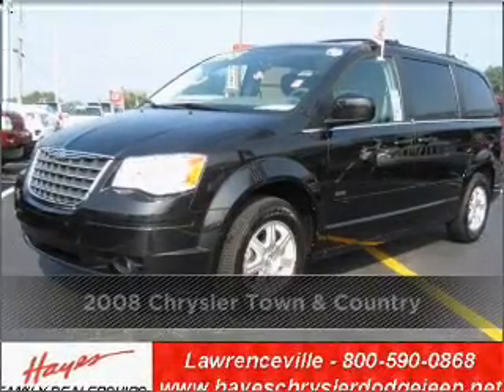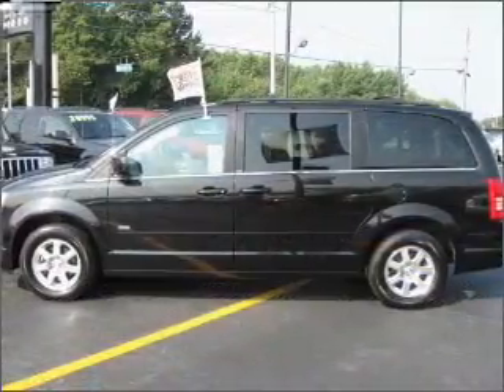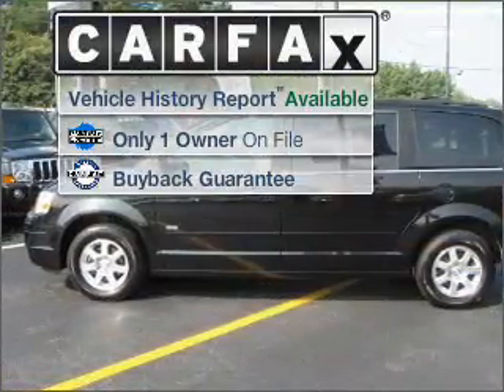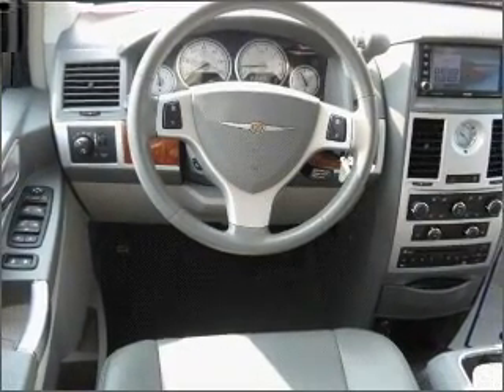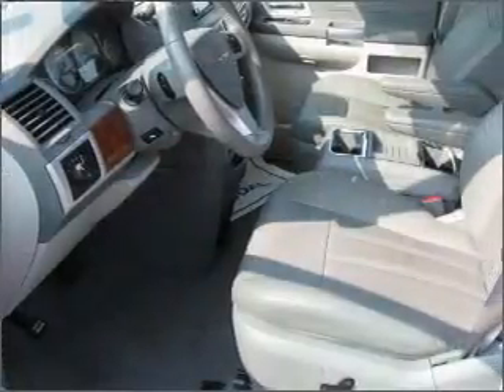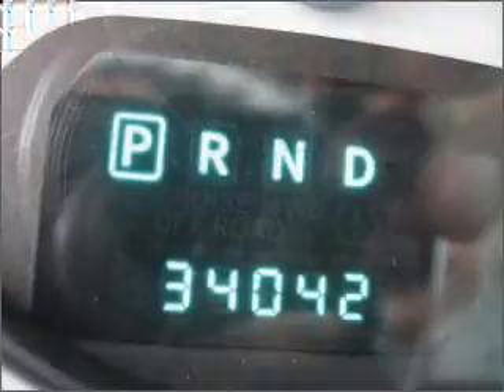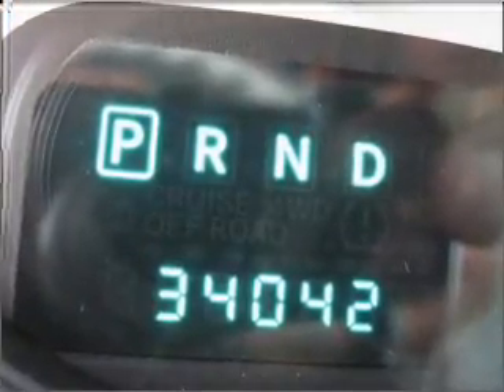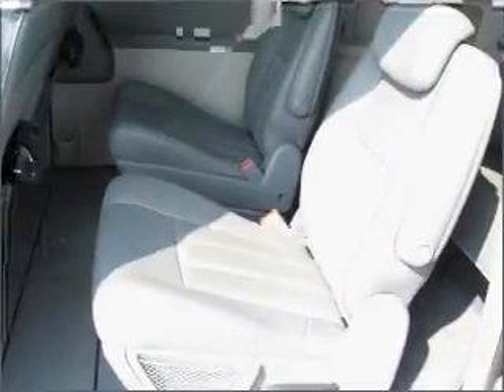2008 Chrysler Town & Country in Atlanta Lawrenceville, GA